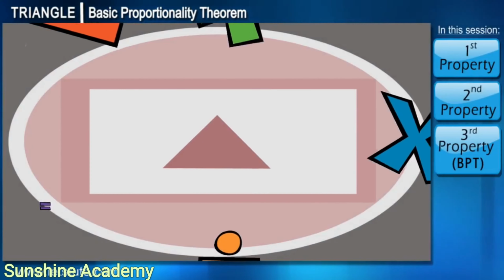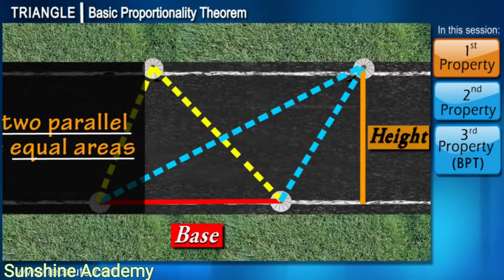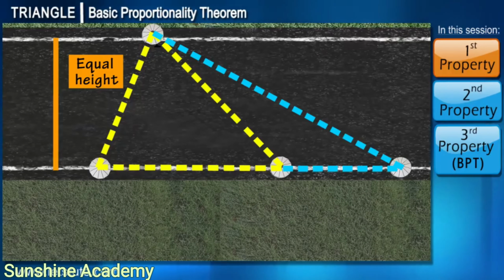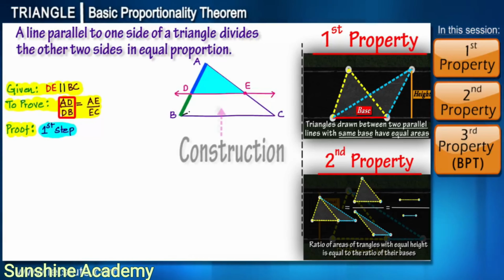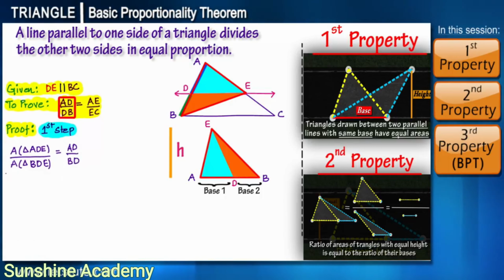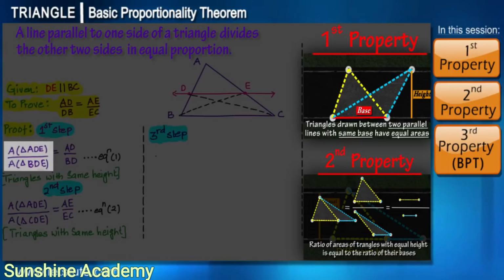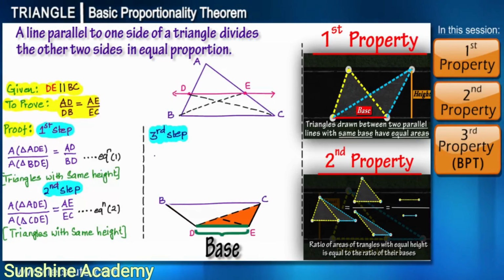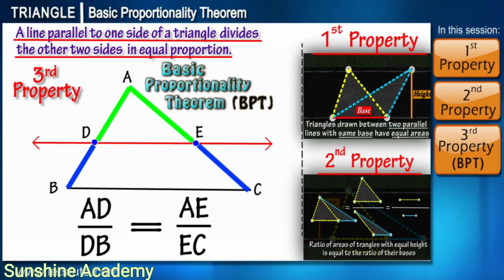Basic Proportionality Theorem CLASS 10 Chapter 6